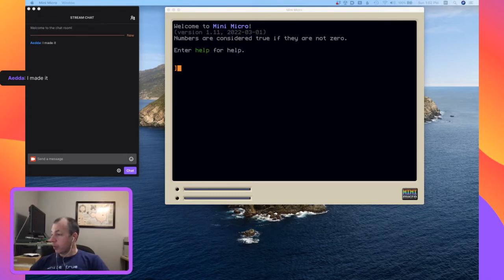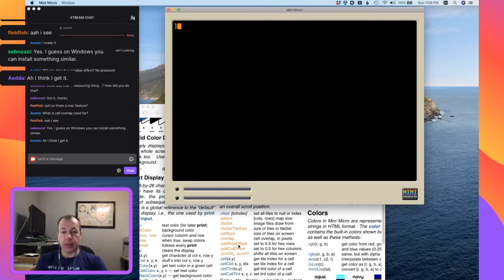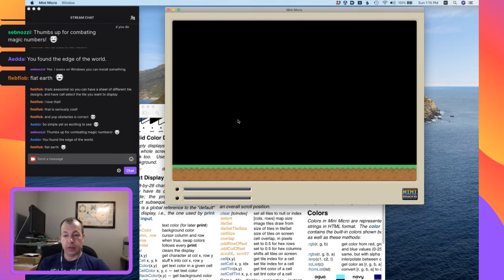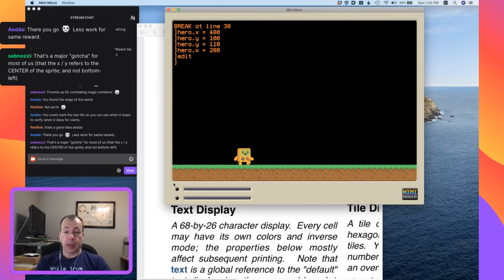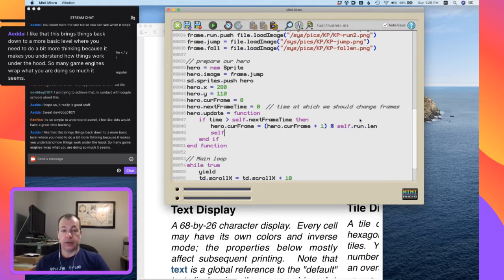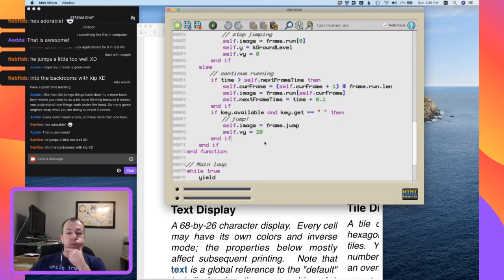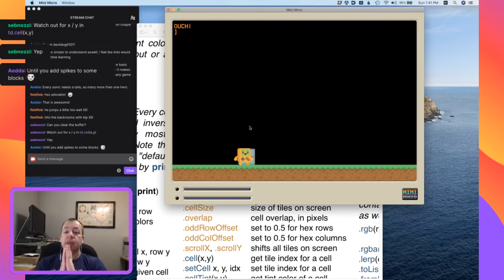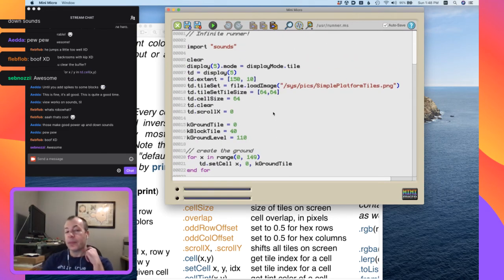Live Coding: Make an Infinite Runner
Live stream from March 13, 2022 in which we create a simple infinite runner game in Mini Micro in under and hour.  Demonstrates use of tiles, sprites, an update loop, and simple game input.